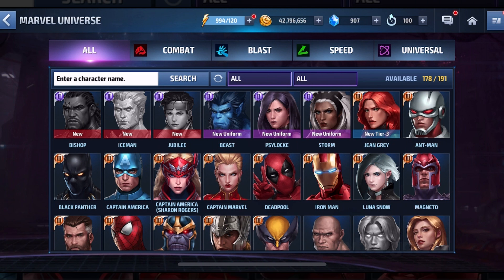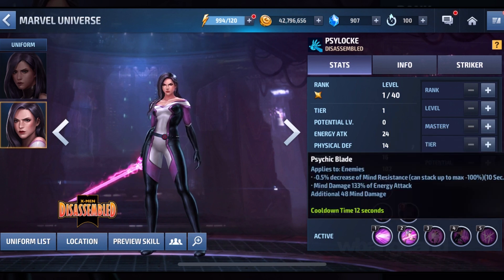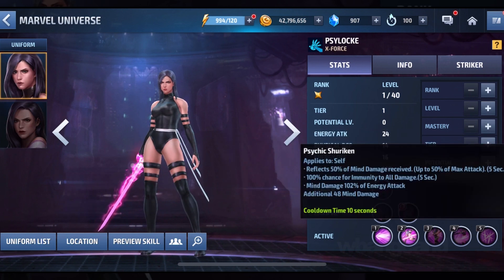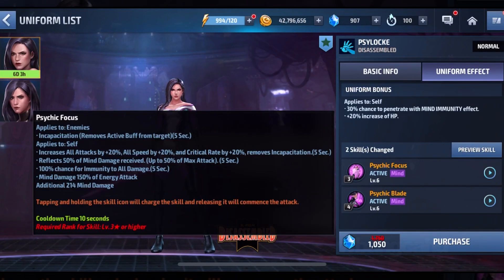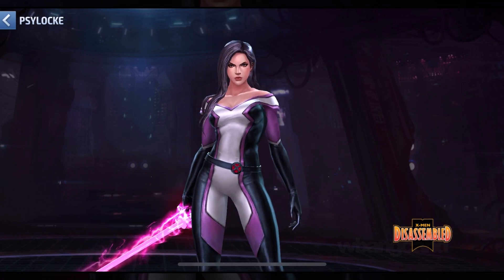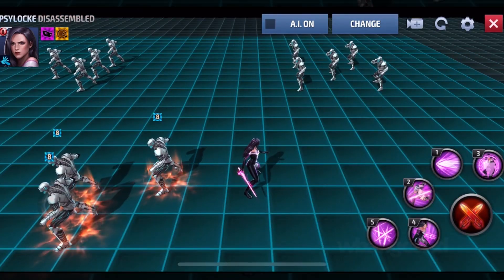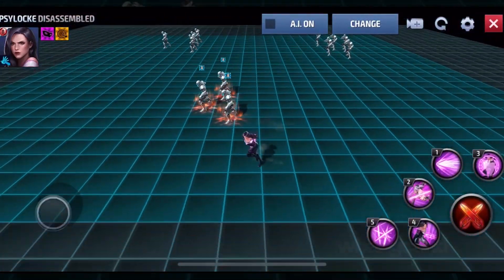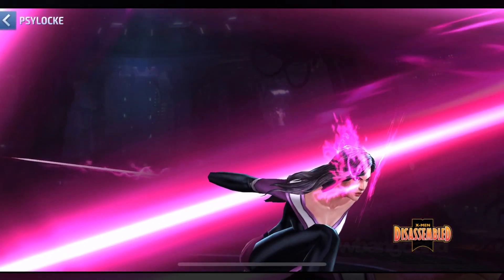X-Men Disassembled Psylocke | Marvel: Future Fight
New uniform is now available in the game for Psylocke from X-Men Disassembled. This beautiful and stunning new character is a force to be reckon with.